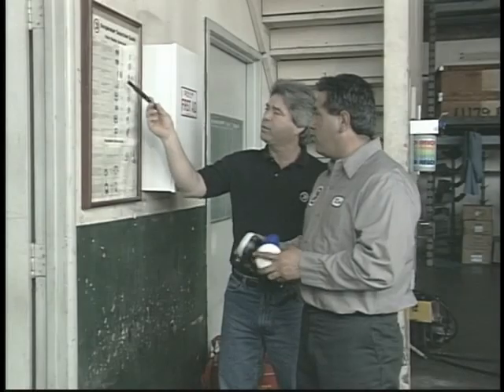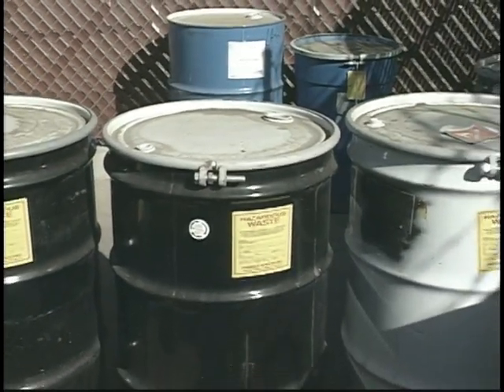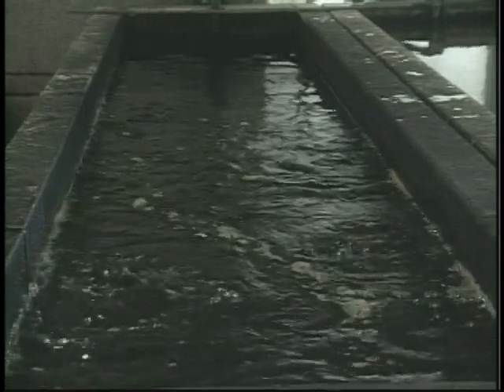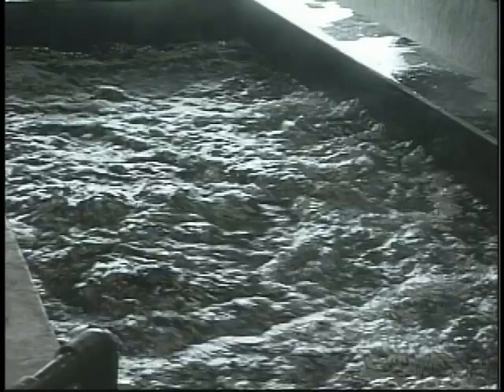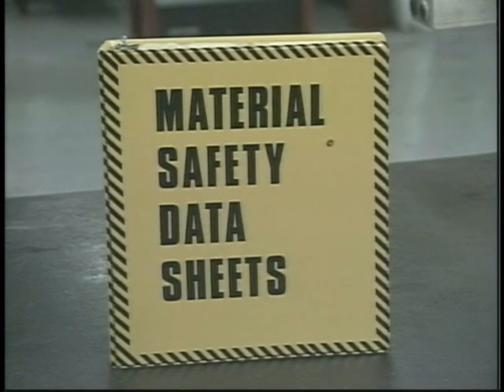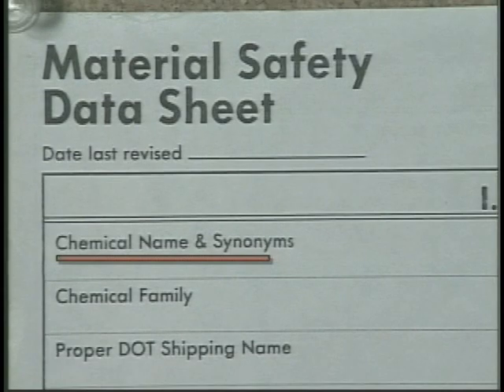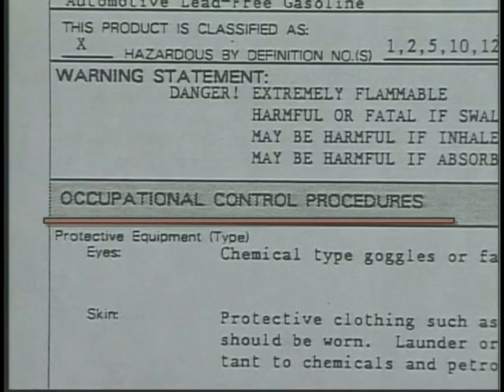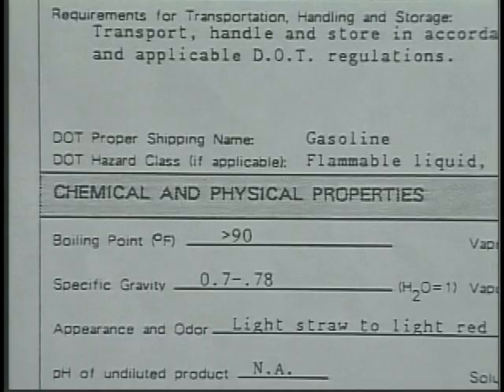MSDS hazard commications